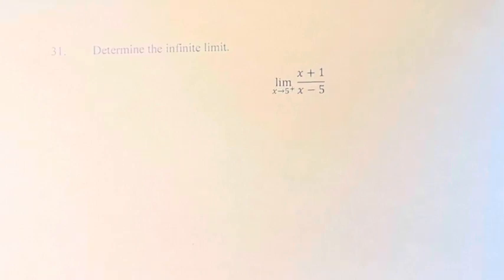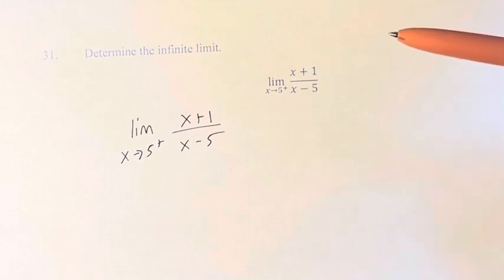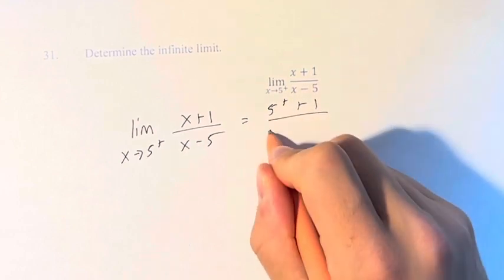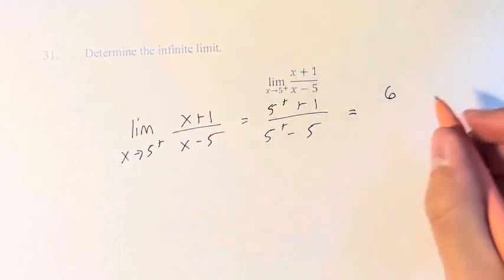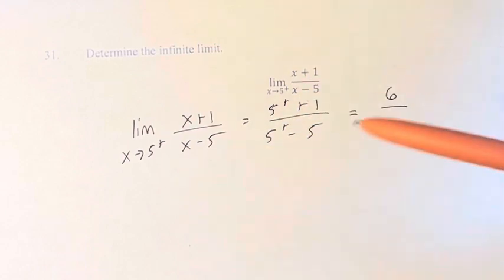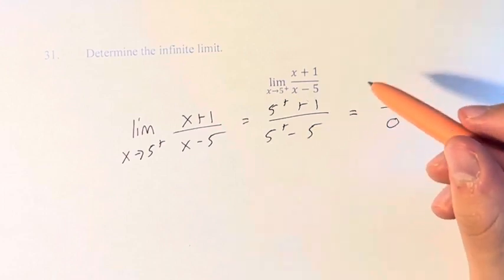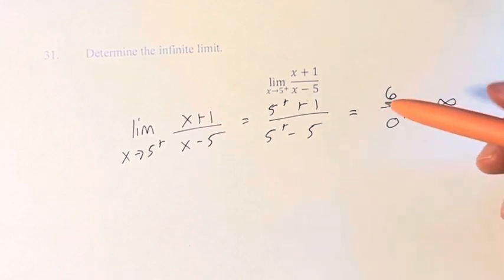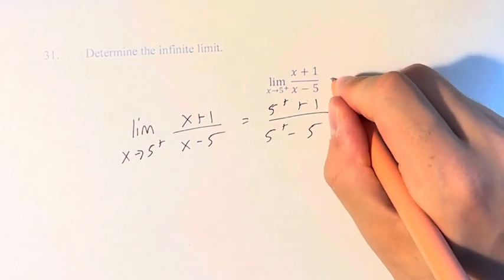31. Determine the infinite limit. lim(x→5^+)⁡(x+1)/(x-5)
31. Determine the infinite limit.

lim(x→5^+)⁡(x+1)/(x-5)

Calculus: Early Transcendentals
Chapter 2: Limits and Derivatives
Section 2.2: The Limit of a Function
Problem 31